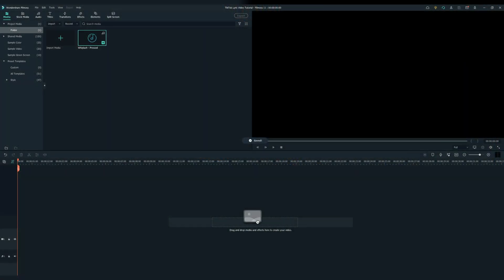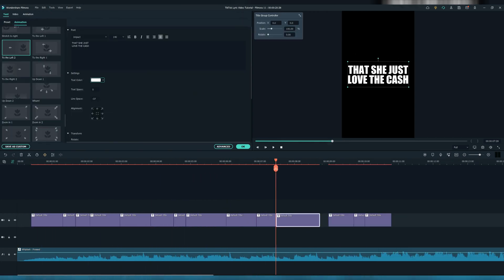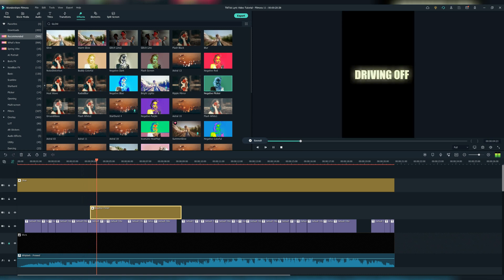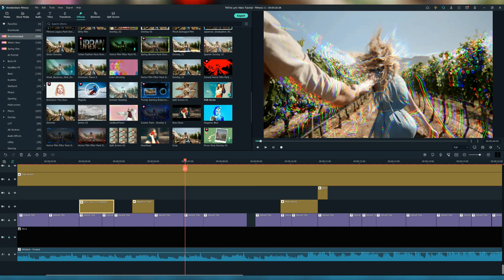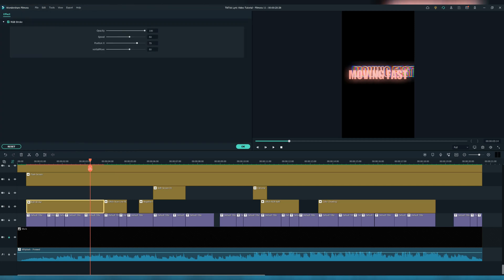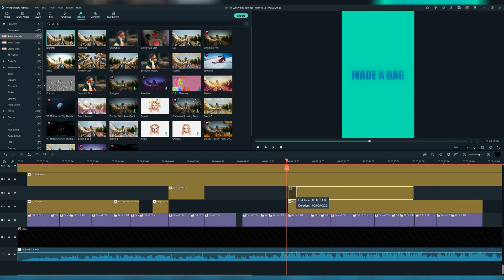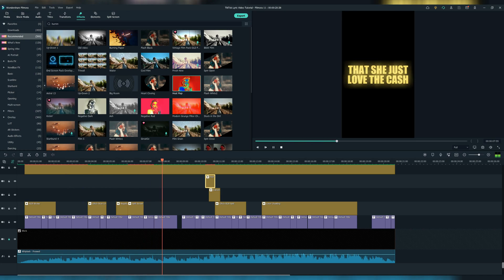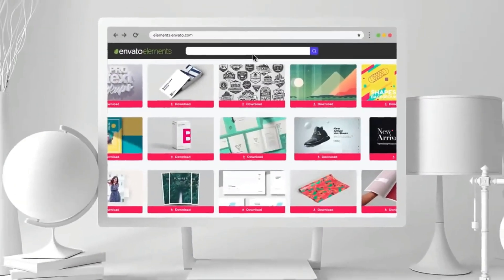(Filmora 11): How To Make a Lyric Video For TikTok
Hi everyone, in today's tutorial I'm going to show you how to create a Lyric Video for TikTok using Filmora 11.

Special thanks to FCC